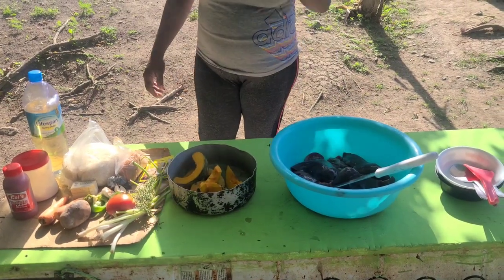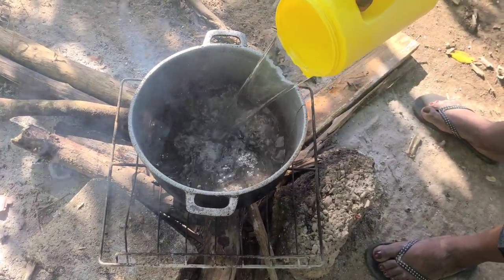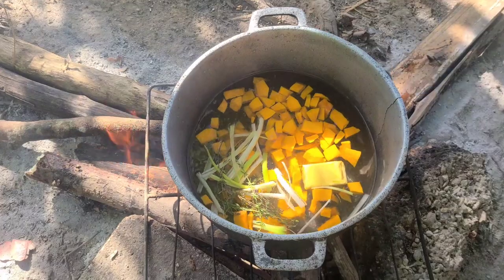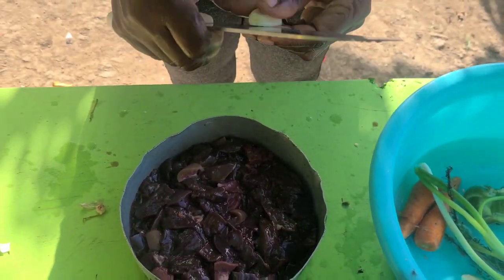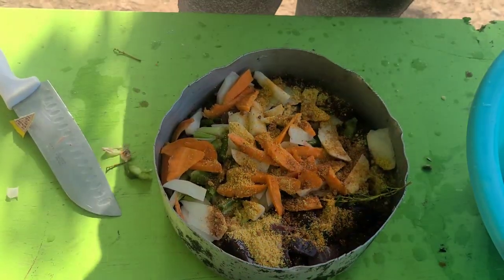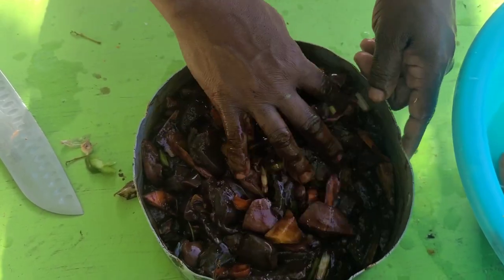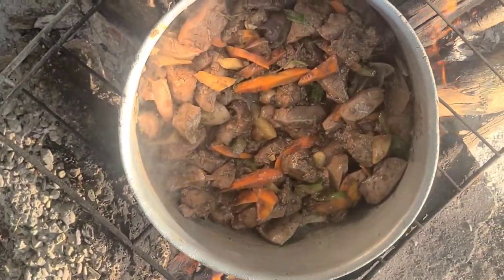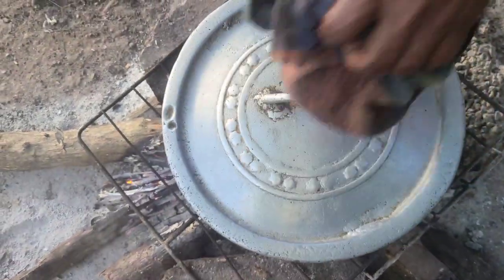brown stew goat 🐐 liver with punkin rice 🍚 epic